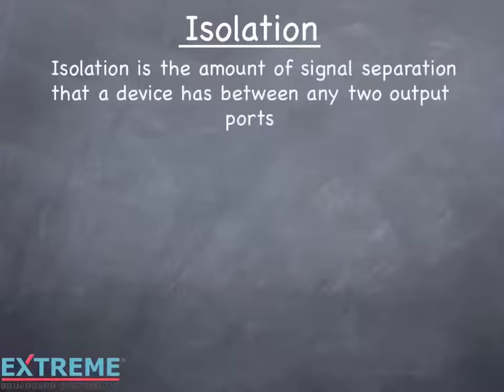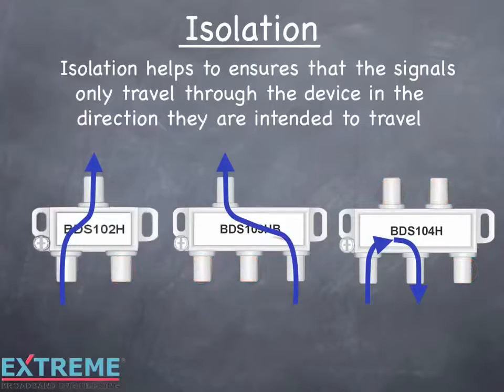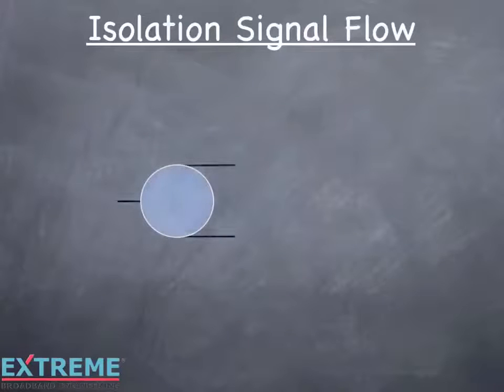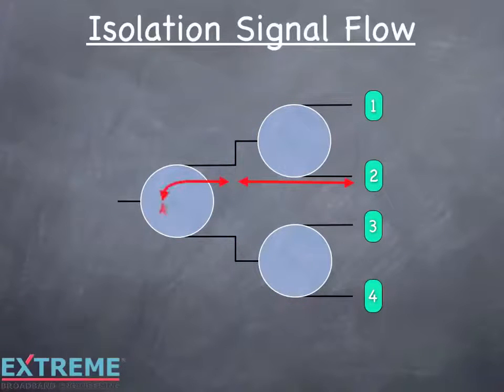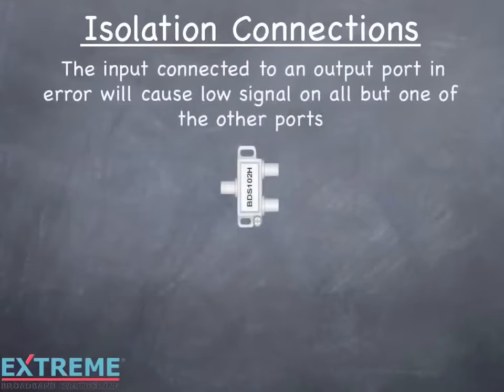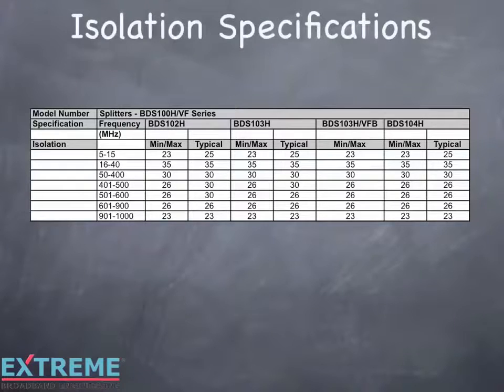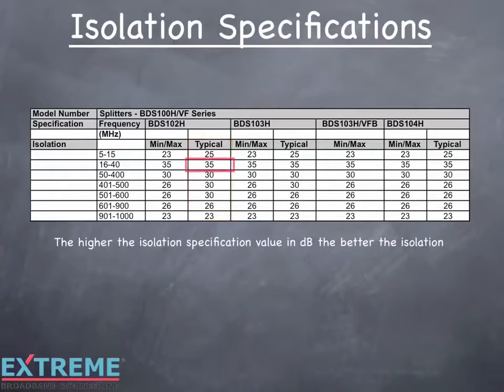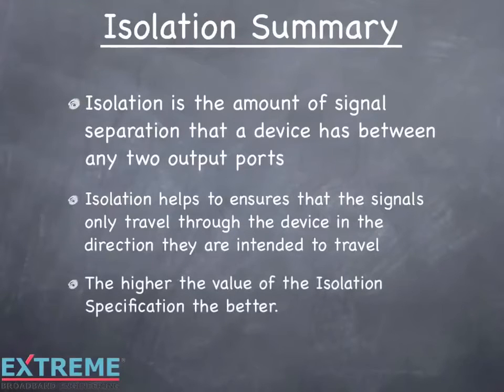Làm Truyền hình cáp SCTV phải biết: Isolation (Video 02)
[THT Solution's Share]